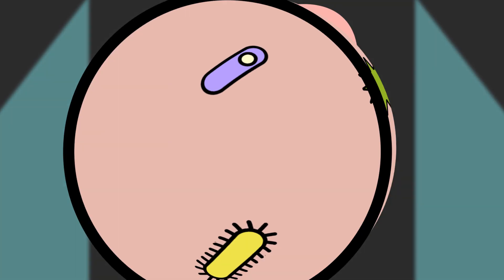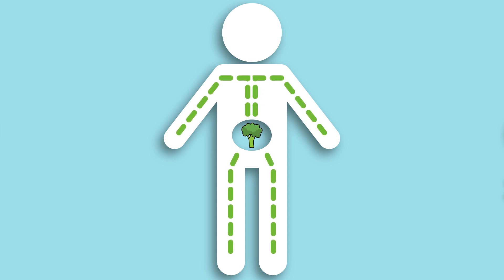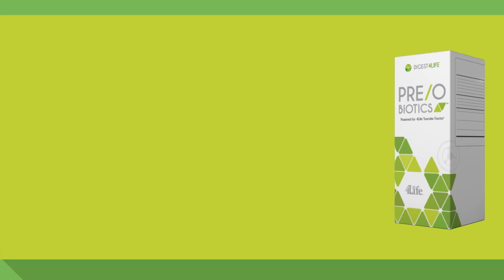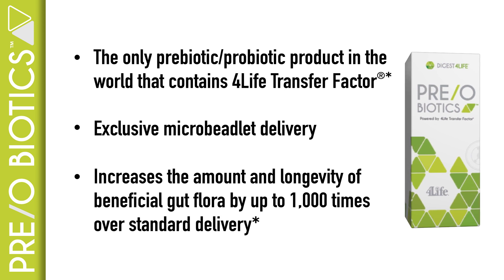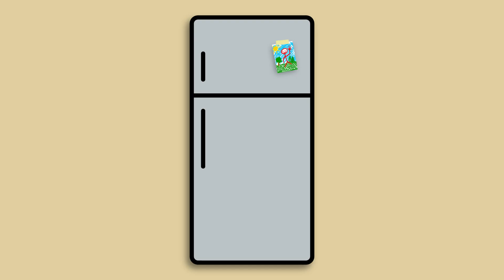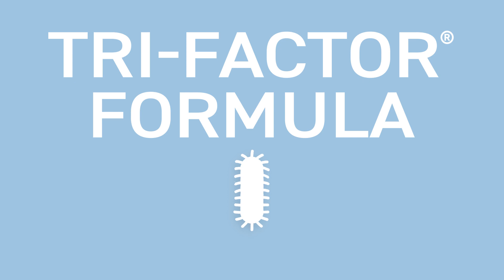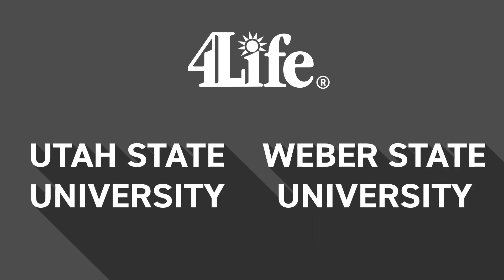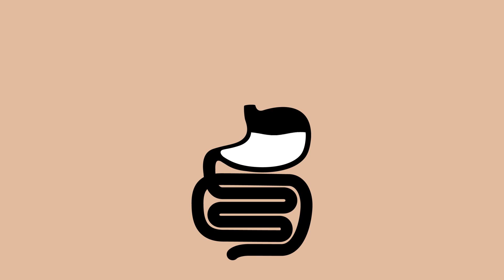Pre/o Biotics - Learn About Probiotics and Prebiotics in Under 3 Minutes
Learn about healthy bacteria and why they’re vital for your guts!

- Probiotics are friendly bacteria. They help your digestive system work properly and are a key component of your immune system.*

- Prebiotics are food ingredients that promote the growth of probiotics.*

- Put them both together and you get Pre/o Biotics! Some features include:

- It’s the only prebiotic/probiotic product in the world that contains 4Life Transfer Factor.*

- It increases the amount and longevity of beneficial gut flora by up to 1,000 times!*